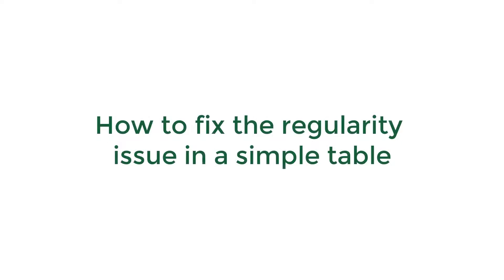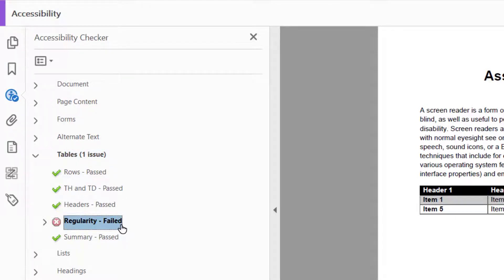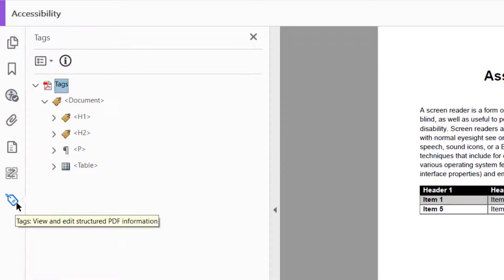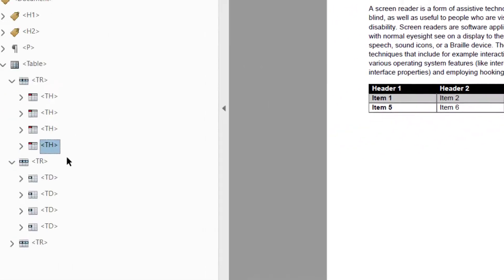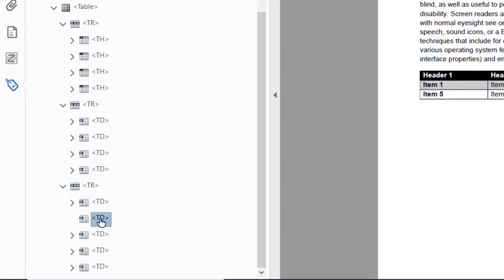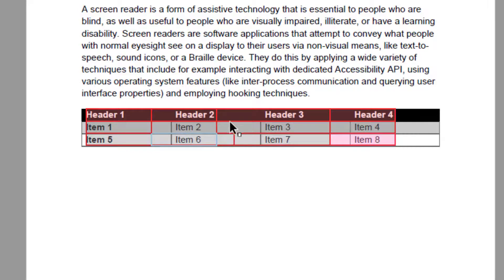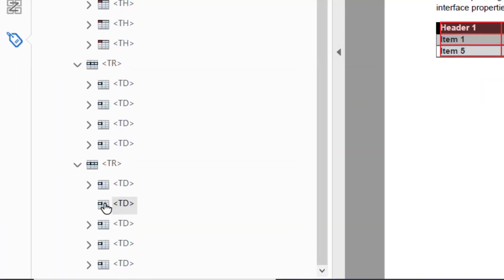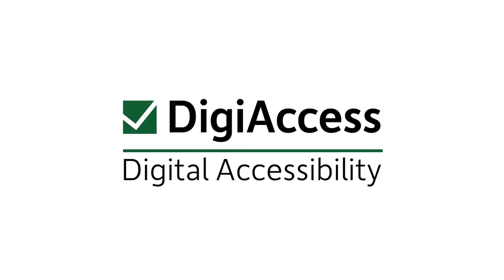How to fix the regularity issue in a simple table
In this video we will learn how to resolve the regularity issue for a simple table in the Adobe Acrobat PDF Accessibility Full Check. We will use the  tags pane, and Reading order to solve our issue.